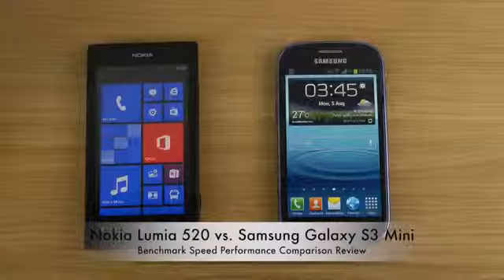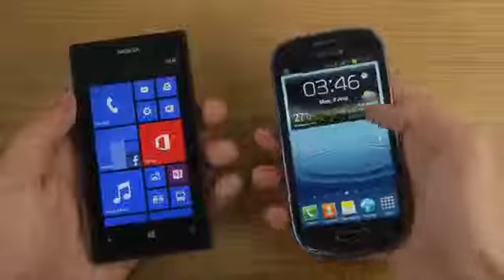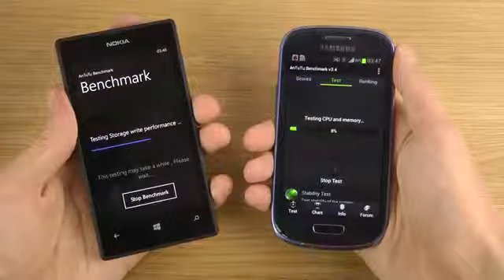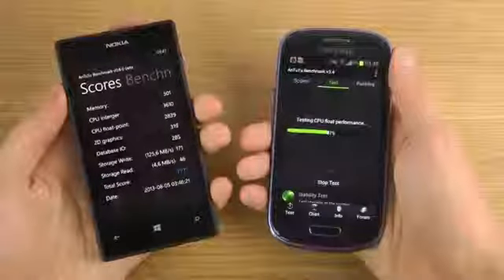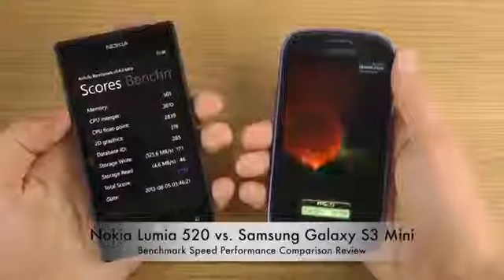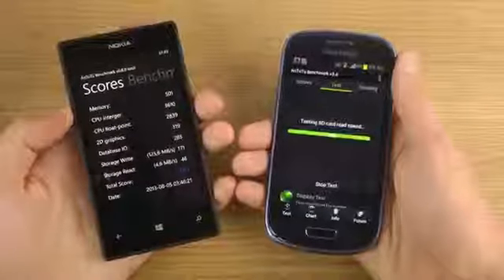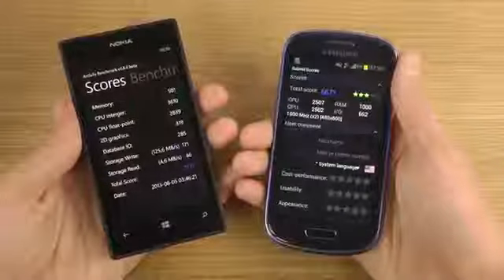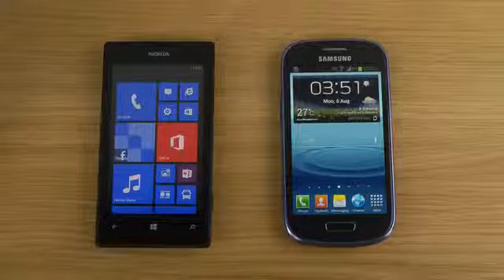Nokia Lumia 520 vs Samsung Galaxy S3 Mini Benchmark Speed Performance Comparison Review